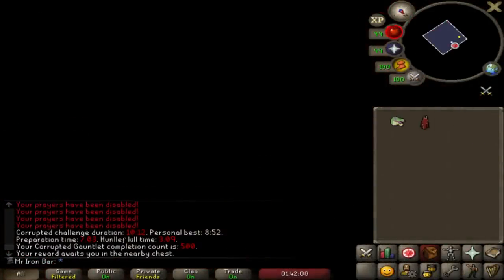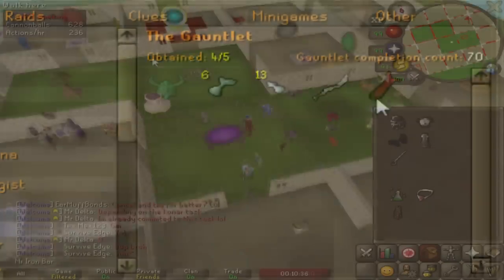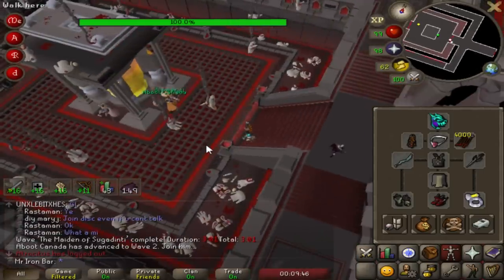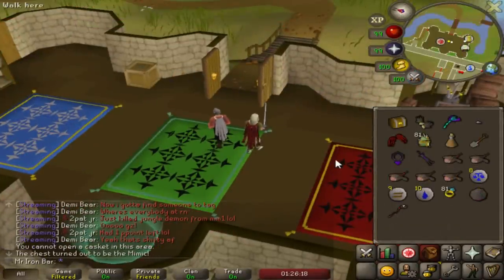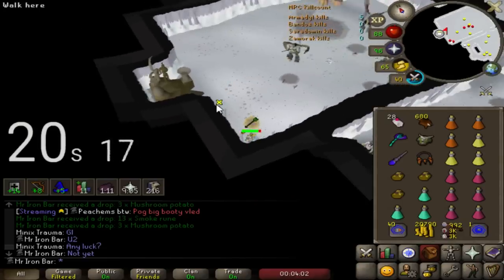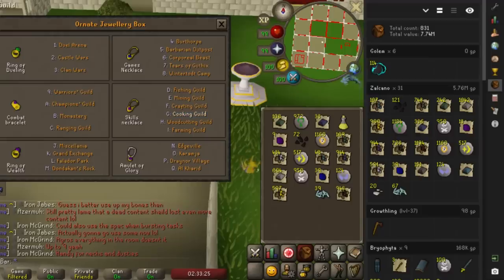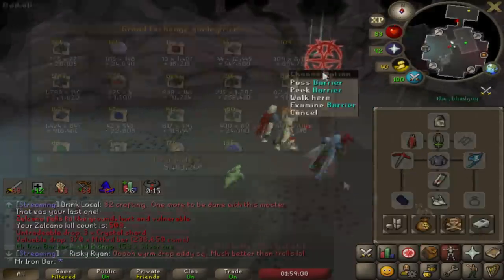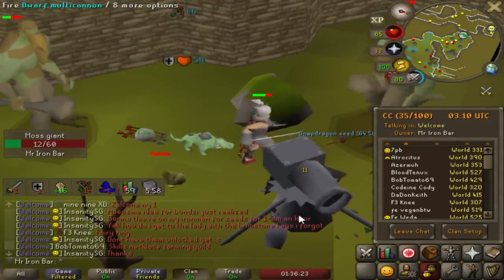Obtained the Succesor to Abyssal Whip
Chill Day & Monro By: LAKEY INSPIRED